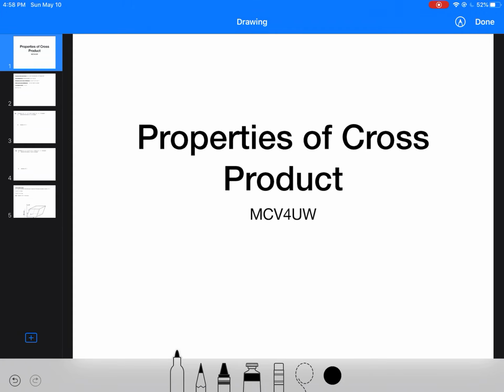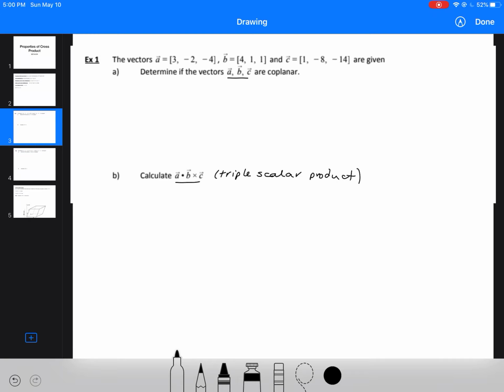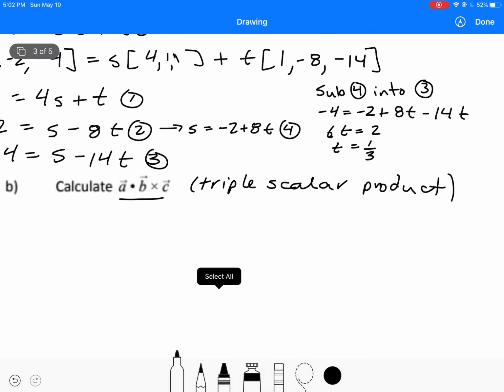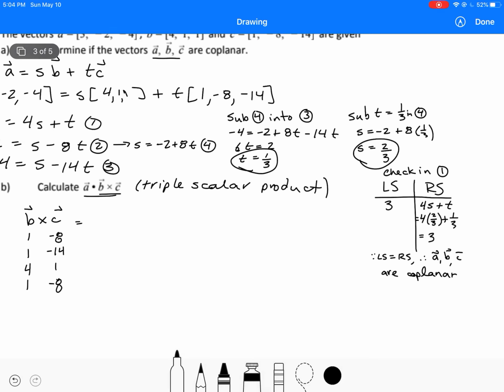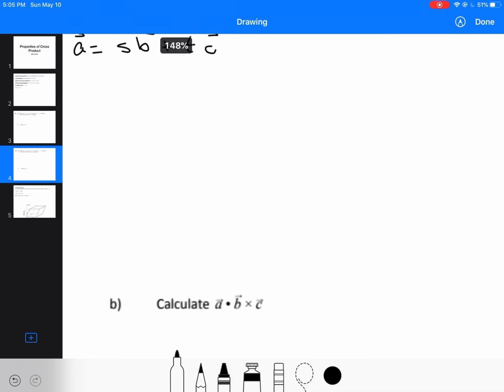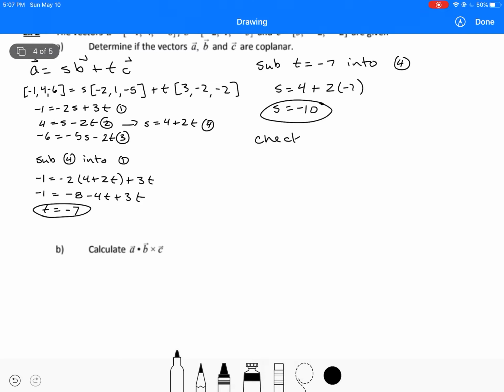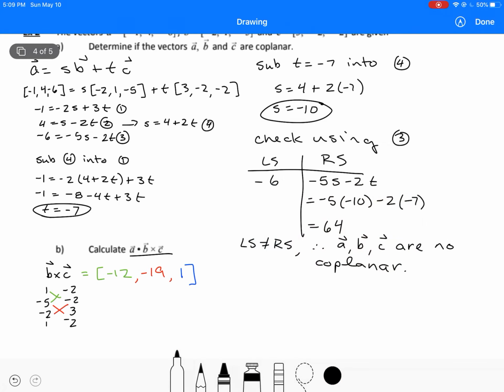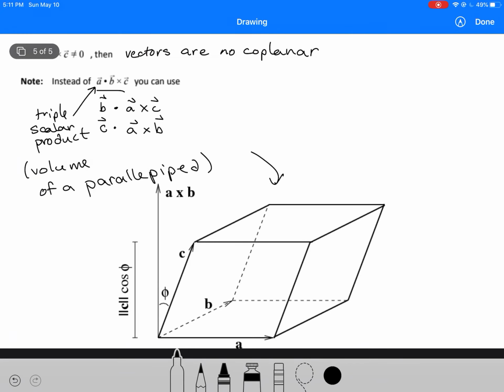Properties of the Cross Product